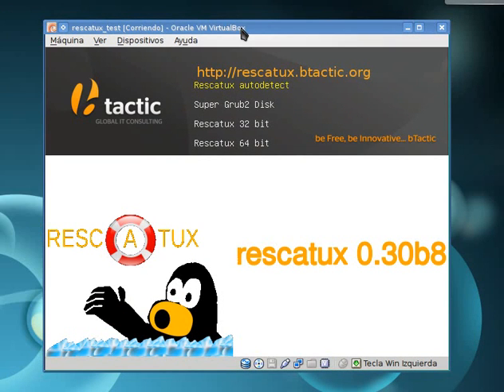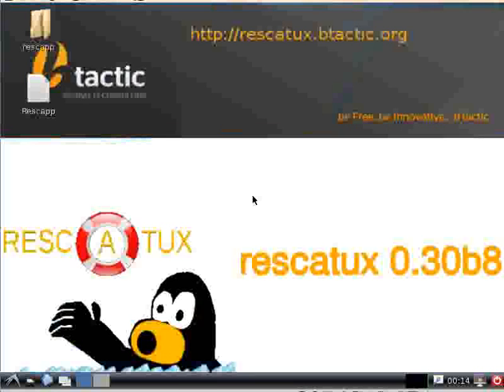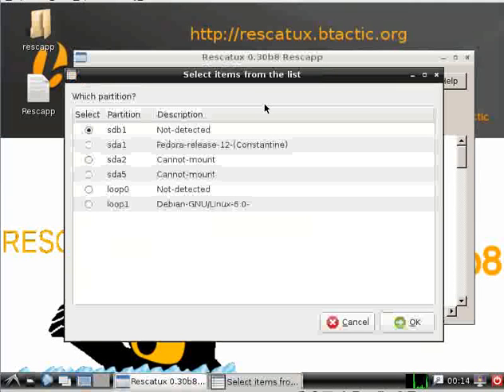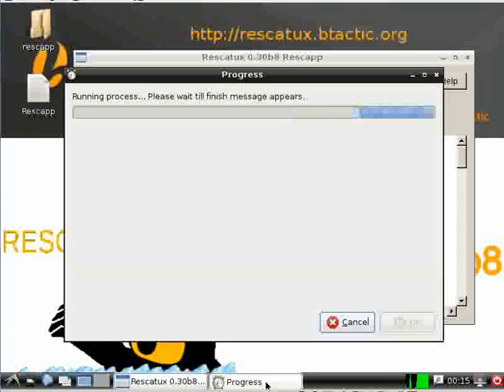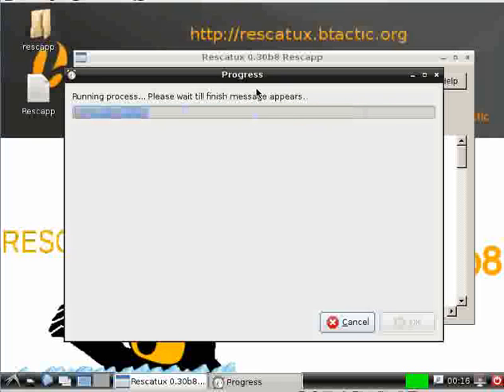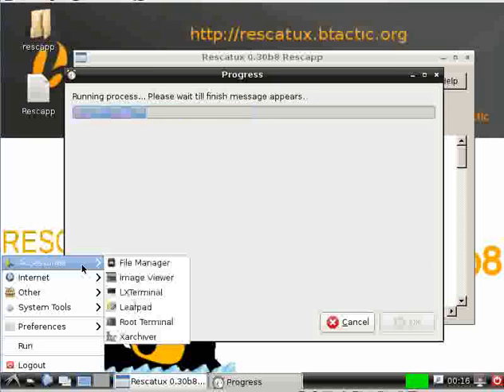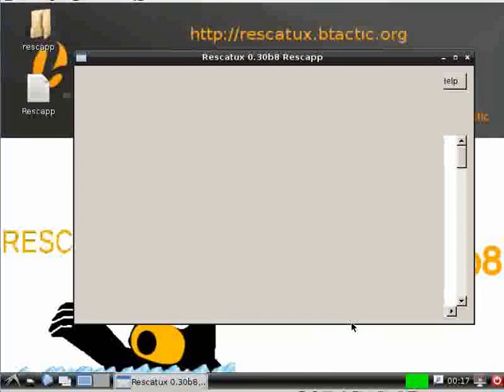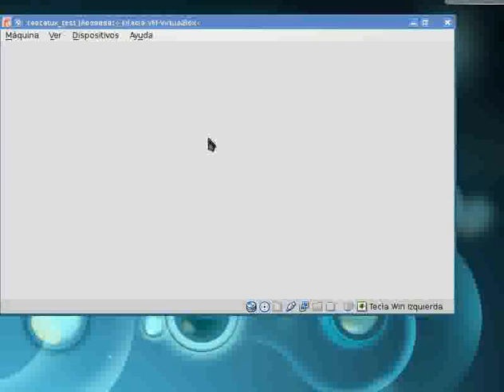Rescatux - Filesystem check (Fix forced)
How to use Rescatux's Filesystem check (Fix forced) option so that you can gain access again to your files.

This video is for 0.3x rescatux series, i.e. 0.30 version.